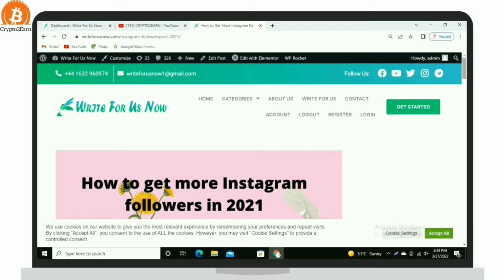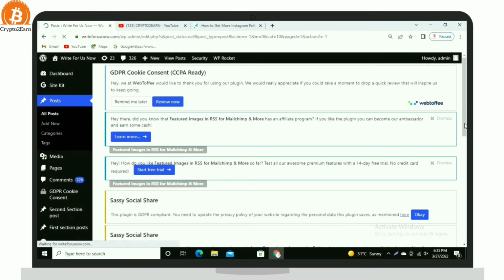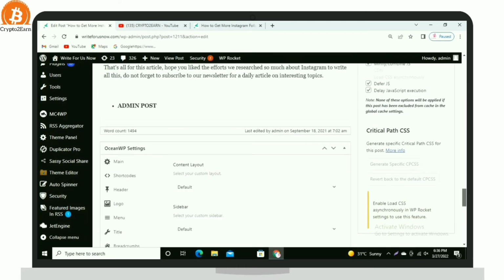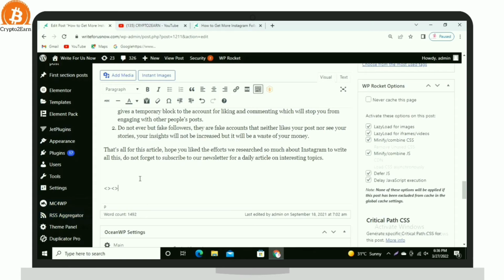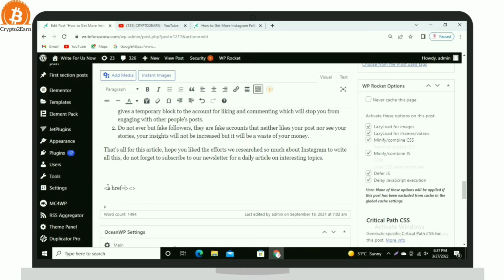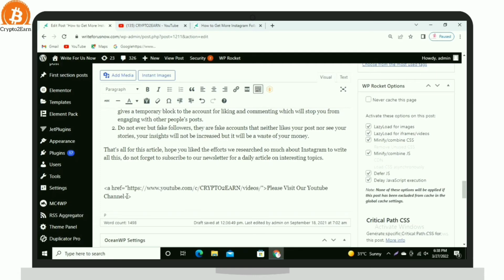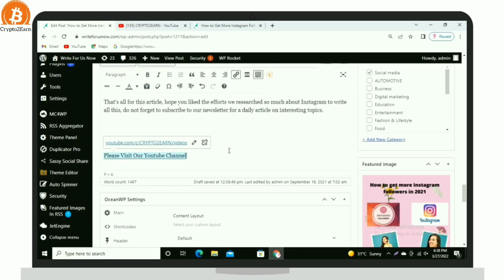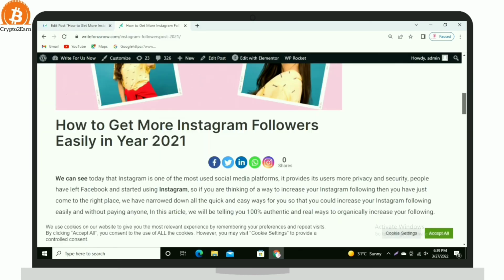Create Backlink for Youtube Channel on Your Blog || Promote Your Youtube Channel || Part 05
Hi Viewers:

Today Video is All About,

How to Create a Backlink for Youtube Channel on Your Blog/Site

You Can Promote Your Youtube Channel Through Your Website.

Part 05.